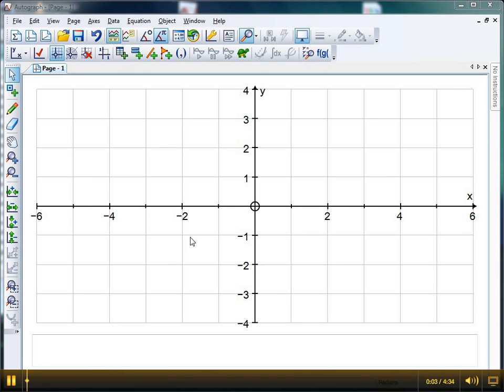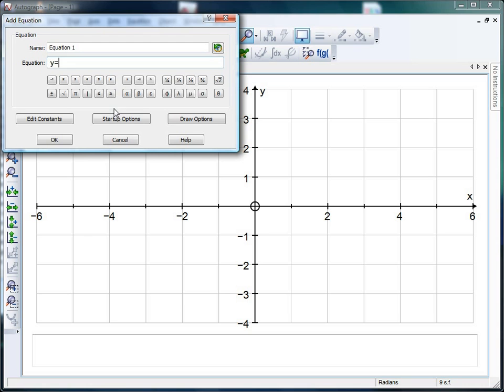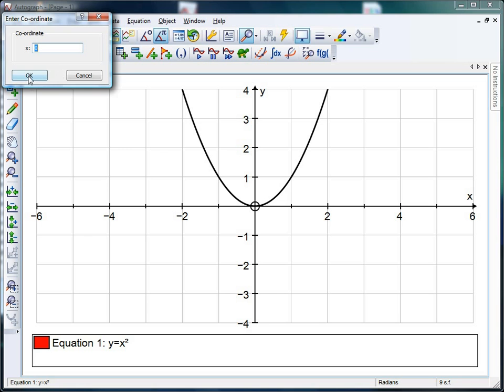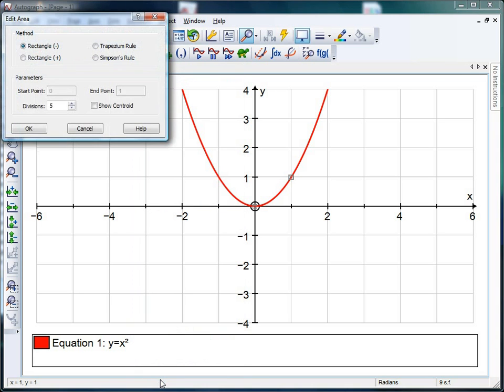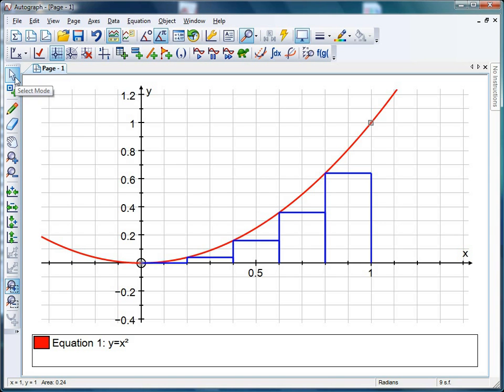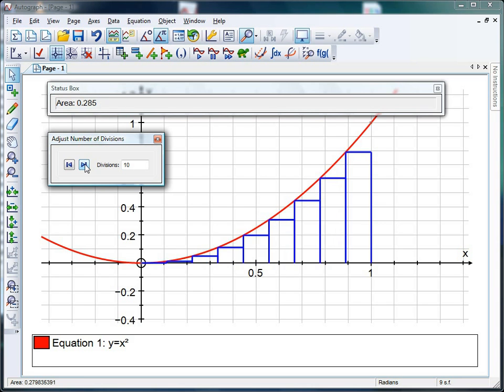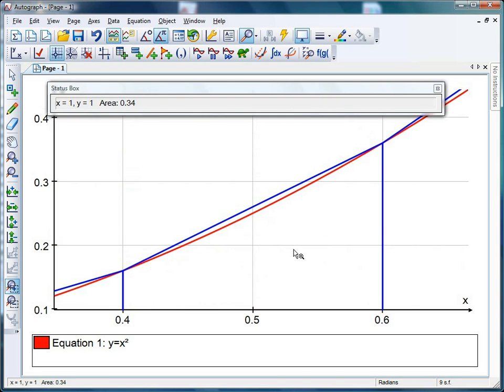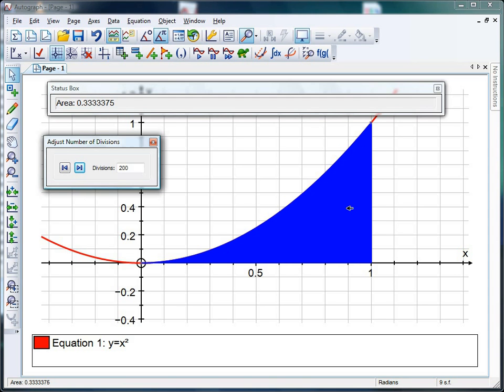Mr Barton's Autograph Video 46 - Integration - Area Under a Curve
his week we move from differentiation to integration by taking a look at how Autograph can be used to introduce students to the concept of the area under the curve. The good news is that Autograph can easily and clearly illustrate estimating the area using rectangles as well as the classic Trapezium and Simpson rules. We also make nice use of the Animation button to see what happens as our number of divisions increases.